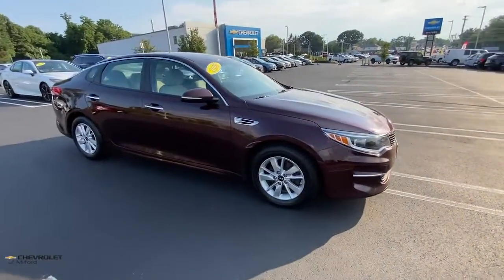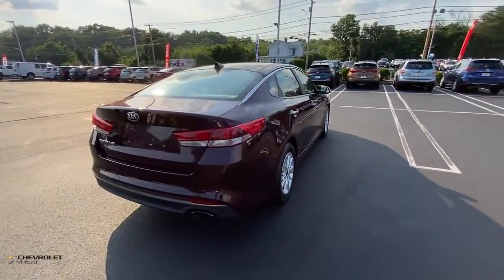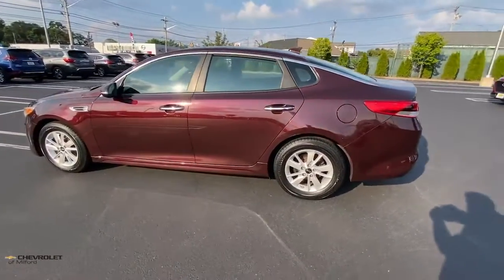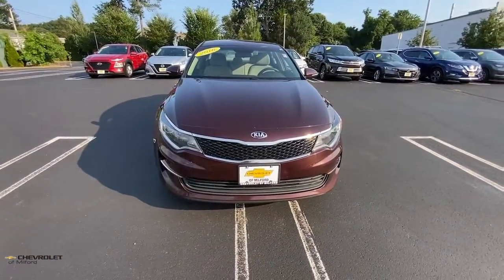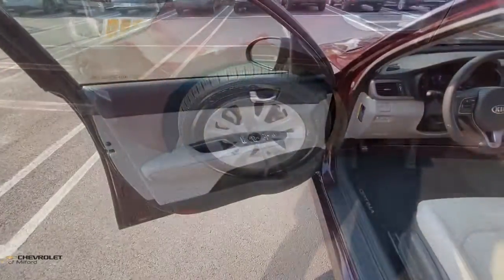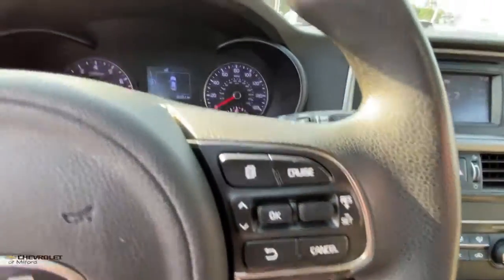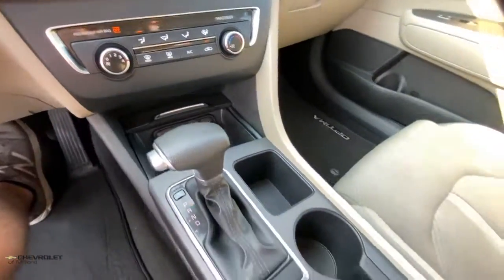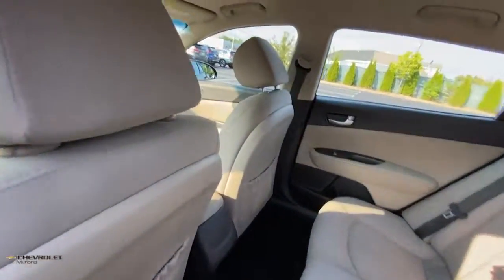2016 Kia Optima Milford, Stratford, West Haven, New Haven, Bridgeport, CT UC5357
Sangria Used 2016 Kia Optima available in Milford, Connecticut at Chevrolet of Milford. Servicing the Stratford, West Haven, New Haven, Bridgeport, CT area.

Sangria 2016 Kia Optima LX FWD 6-Speed Automatic with Sportmatic 2.4L I4 DGI DOHC beige Cloth.brbrRecent Arrival! 24/35 City/Highway MPGbrbrAwards:br  * JD Power Automotive Performance Execution and Layout (APEAL) Study   * 2016 IIHS Top Safety Pick+   * 2016 KBB.com 10 Best Sedans Under $25000   * 2016 KBB.com Best Buy Awards Finalist   * 2016 KBB.com Best Buy Awards   * 2016 KBB.com 10 Most Comfortable Cars Under $30000   * 2016 KBB.com 10 Best Used Cars Under $20000   * 2016 KBB.com 16 Best Family Cars   * 2016 KBB.com 10 Most Awarded CarsbrbrbrReviews:br  * Quiet cabin; plenty of convenience and luxury features for the money; excellent blend of fuel efficiency and performance with turbocharged 1.6-liter engine. Source: Edmunds